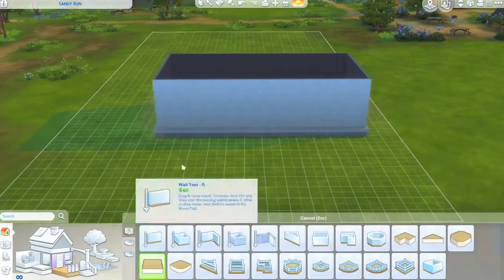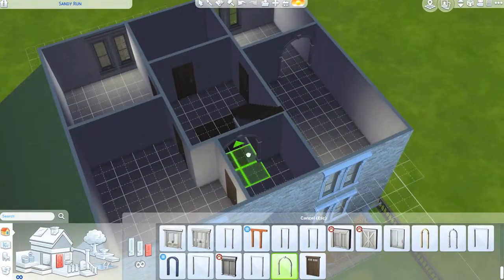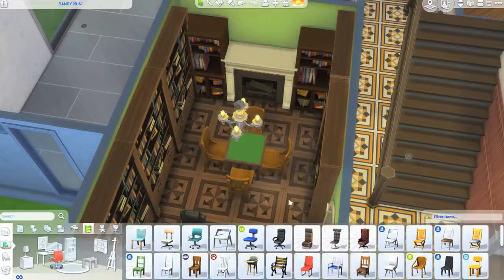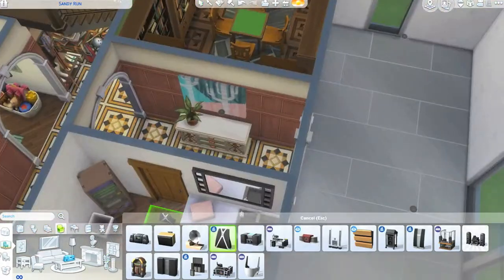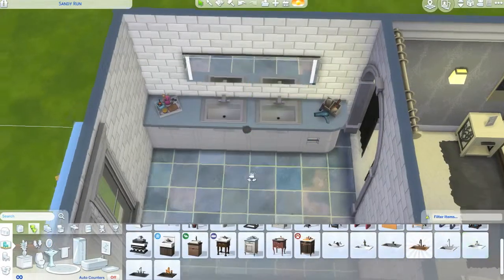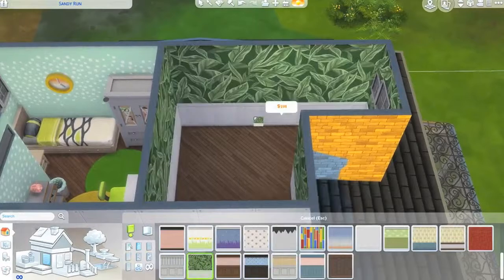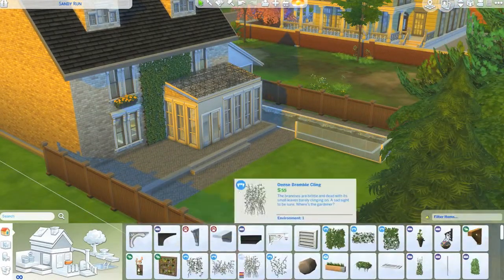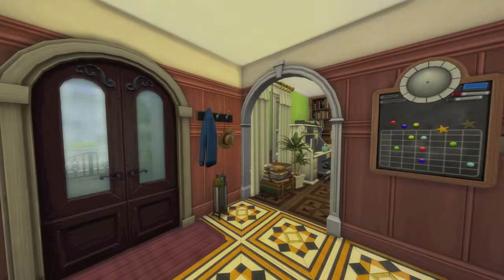Scottish House | Speed Build | Sims 4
Inspired by my trip to Edinburgh, a Scottish House!